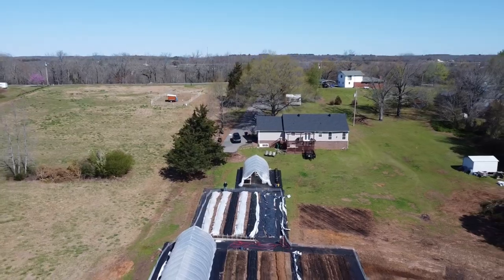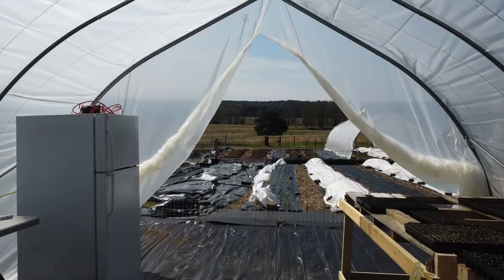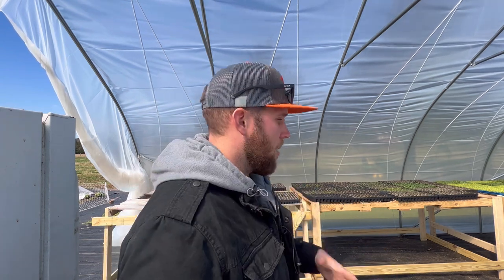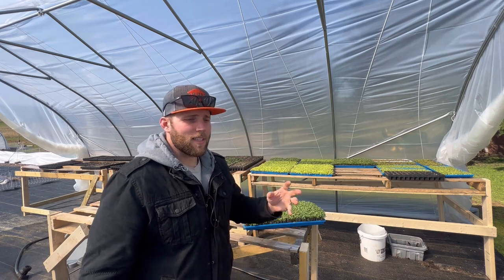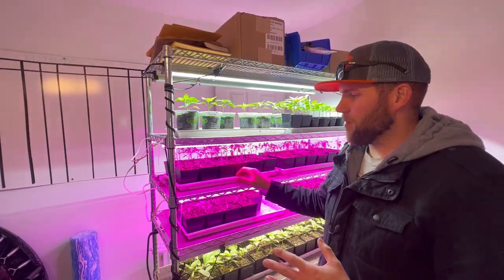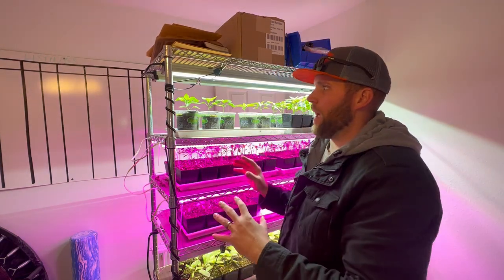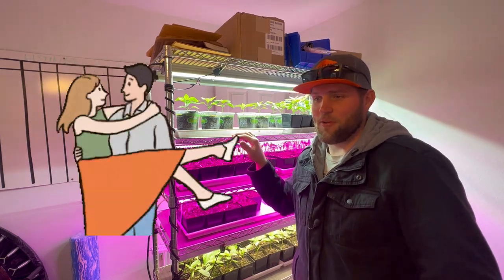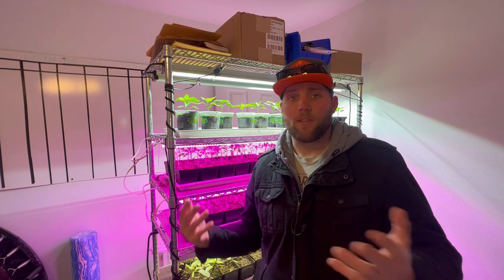GREENHOUSE VS GROW RACK FOR STARTING GARDEN SEEDLINGS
Growing in a Greenhouse vs. Indoor Grow Rack: Pros & Cons. Check out this comparison between starting seeds in a greenhouse vs an indoor grow rack! They both have their pros and cons and so in this video I do a deep dive into this question